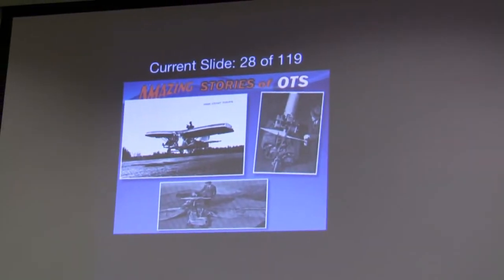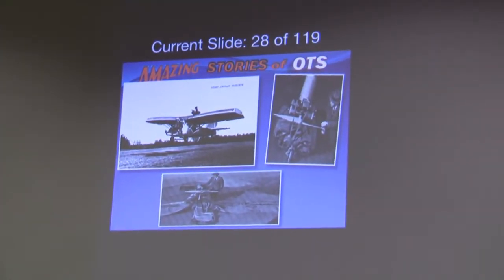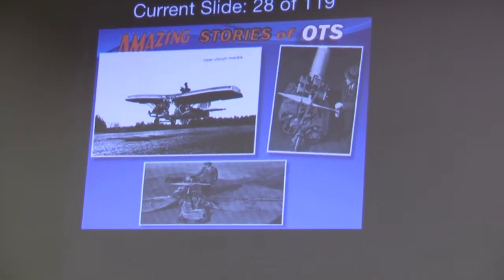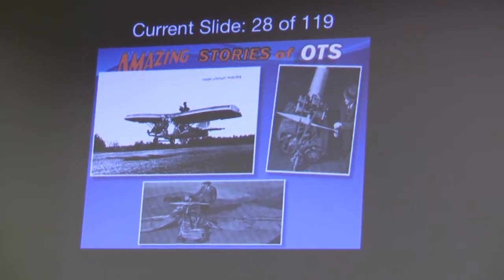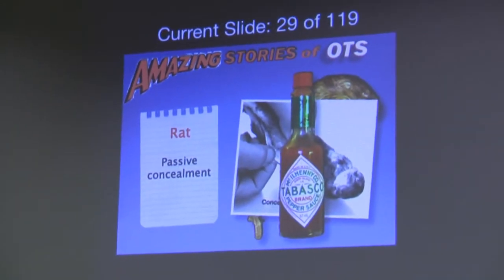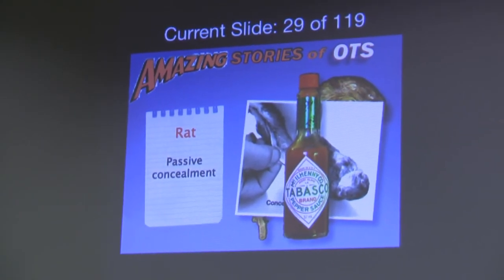CIA Gadgets and Techniques with Bob Wallace - in HD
In this clip, Bob Wallace, the former director of the CIA's Office of Technology Service, explains a couple of items that were in the CIA's catalog of  gadgets and techniques. I recorded this at a talk Wallace gave at the public library in Oakton, VA, on Feb. 23, 2010. I recorded much more of this talk and may post additional clips.

I shot this with a Canon Vixia HF11 AVCHD camcorder. For more about me and what I do, check my